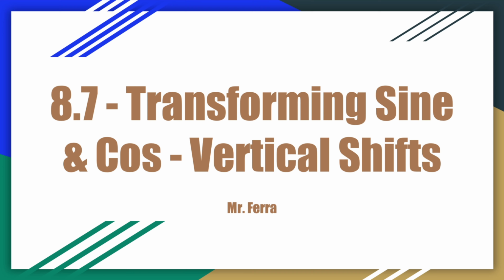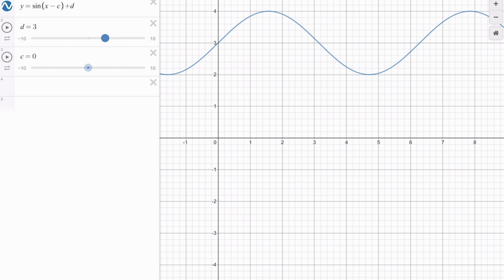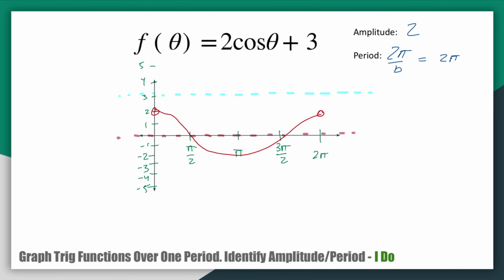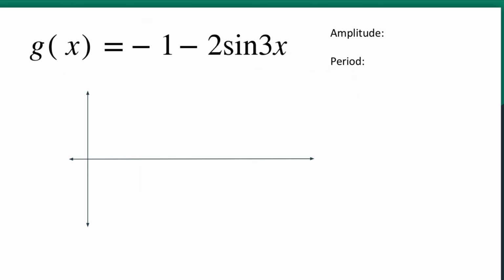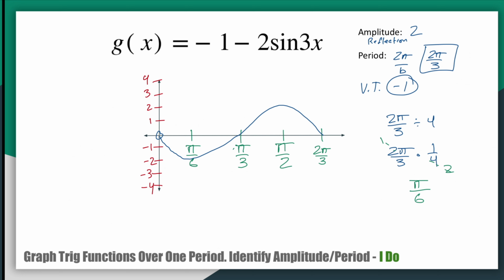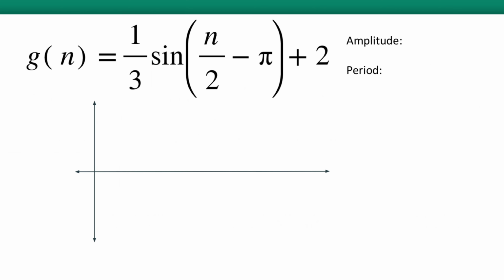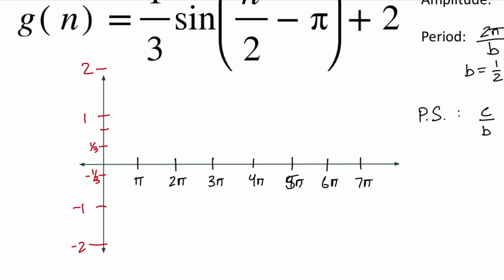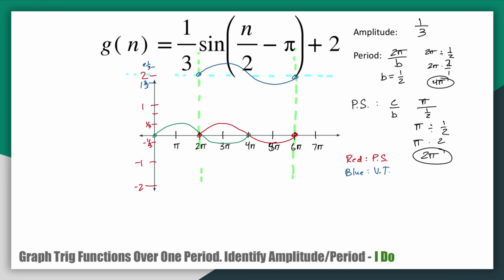Transforming Sine and Cosine - Vertical Shifts - Algebra 2 - 8.7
How to vertically translate sine and cosine functions.